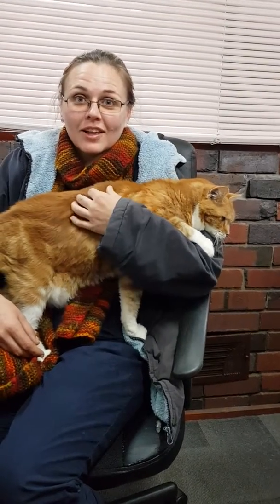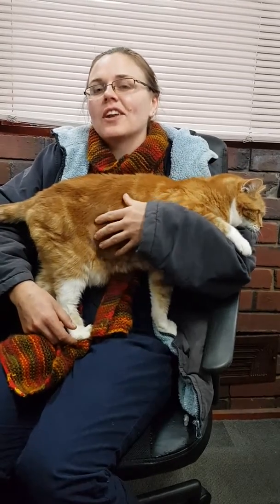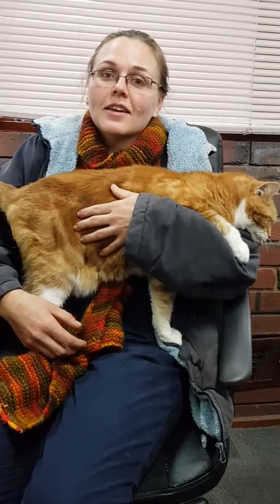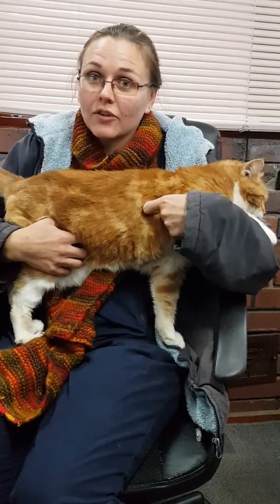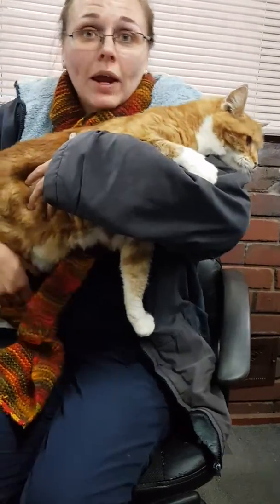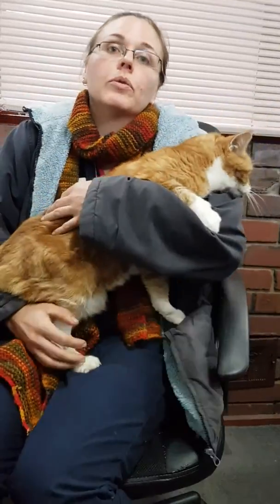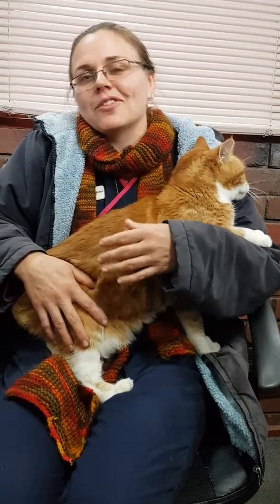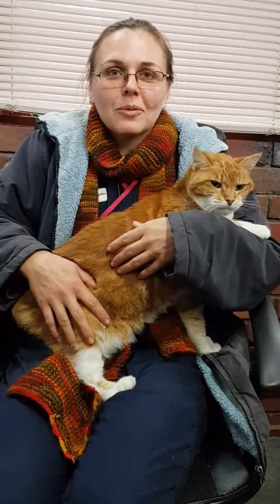Senior pet ARTHRITIS and WET therapy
This video talks about how the weather change affects senior pet's health and how WET therapy  helps manage and other measures for treating senior pet.